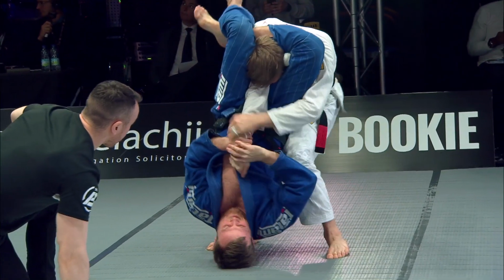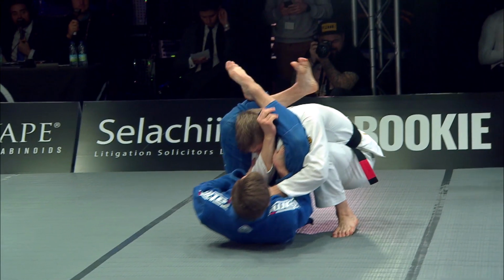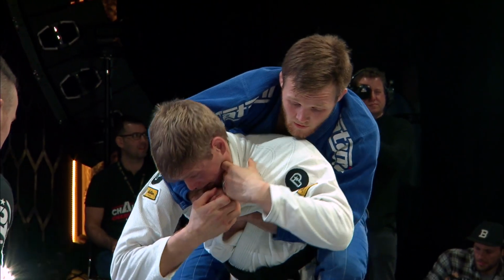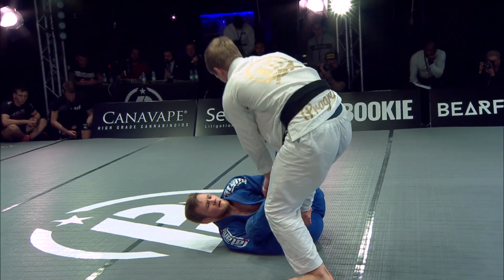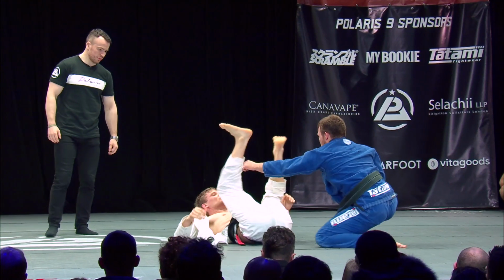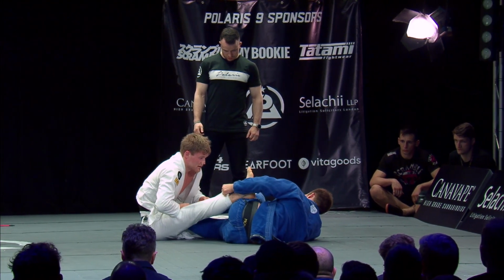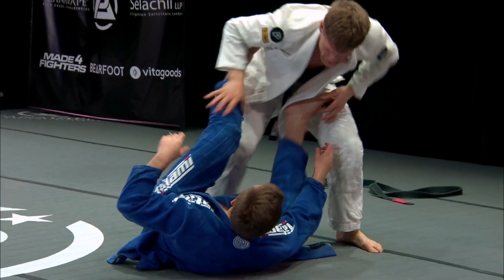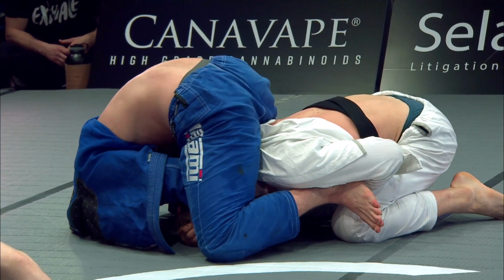Tommy Langaker vs Sebastian Brosche | Polaris 9 Full Match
An epic battle of the Vikings from the Polaris 9 prelim headliners Tommy Langaker and Sebastian Brosche.

Established in 2015, Polaris is arguably the world's best professional grappling promotion.